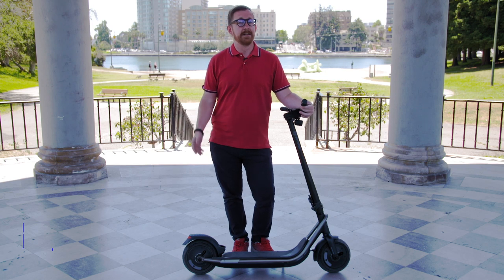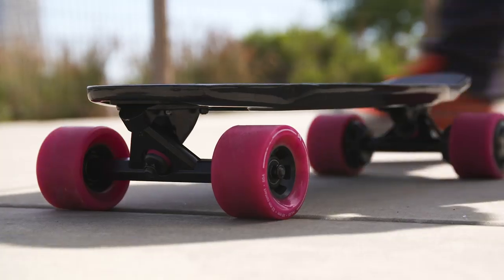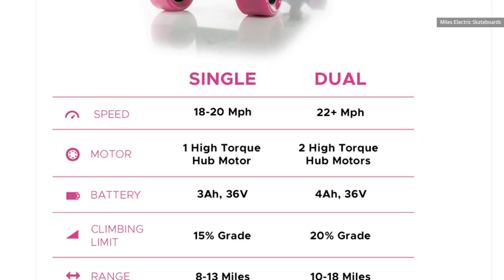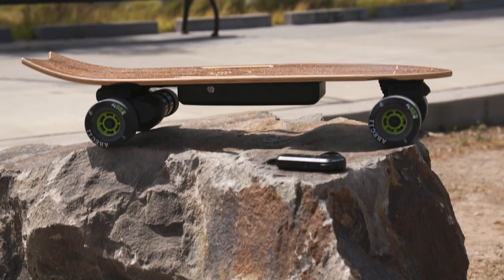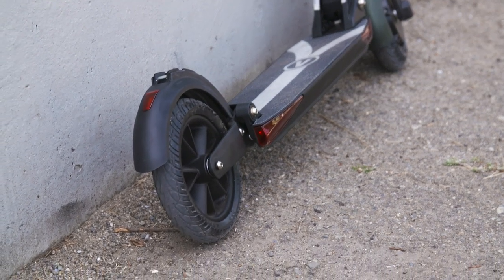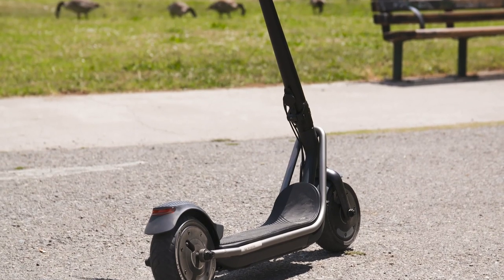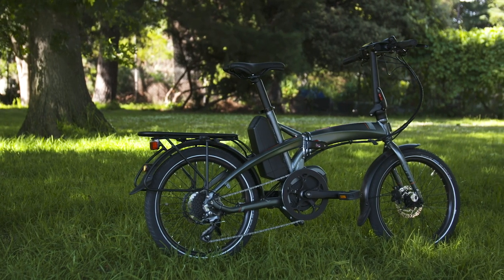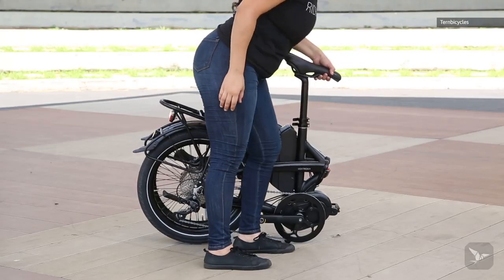The best electric scooters and personal EVs for your commute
My commute isn't too bad. I have to walk a mile or so to the metro, ride it for about 25 minutes, and then it's a short walk from the station to the office. Driving would be exponentially more annoying (traffic) and costly (there's a $5 bridge fair each day, plus gas and parking). Carpooling is an option but less dependable and besides, I like the solitude of public transit (it's good reading time). Remarkably, riding a bike to work is not an option for me, as the Bay Bridge is only rideable on the new Oakland side. All this to say: My commute is fine, but it's hardly fun.

The rise of personal EVs, then, offers a tantalizing proposition. The worst parts of my (and I wager your) commute are the walking sections. They're not exactly punishing, but at the end of the working day, I just want to get back home, and if it's hot or raining there's little escape from the elements.